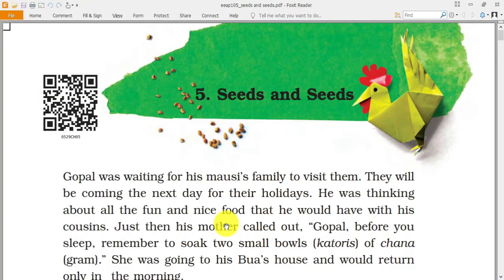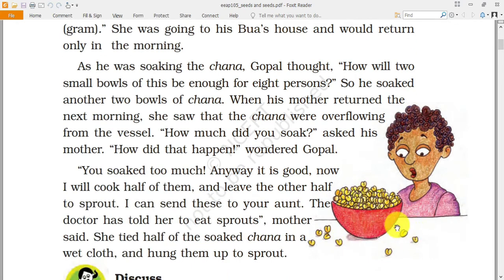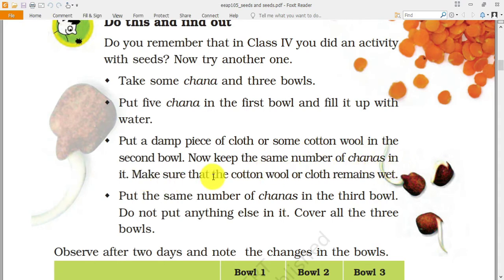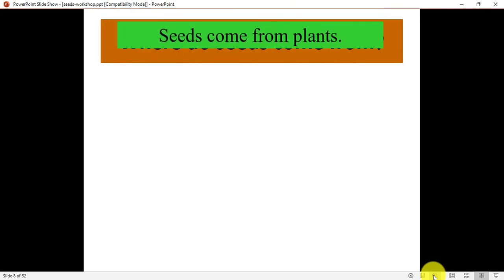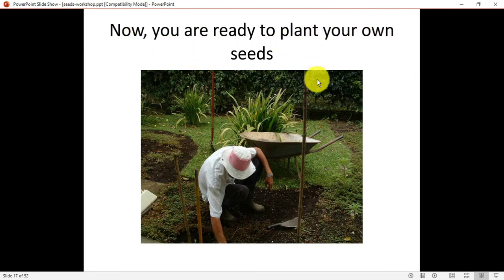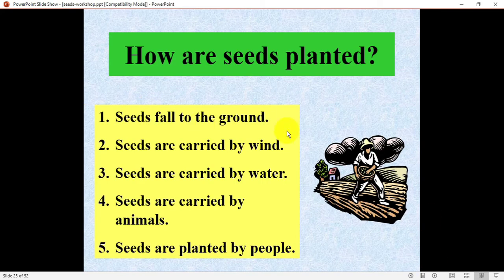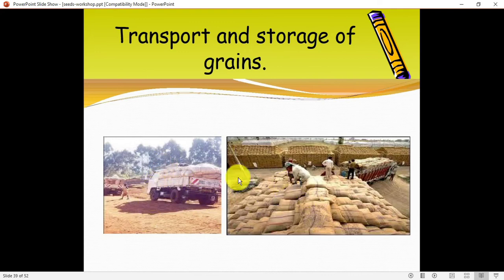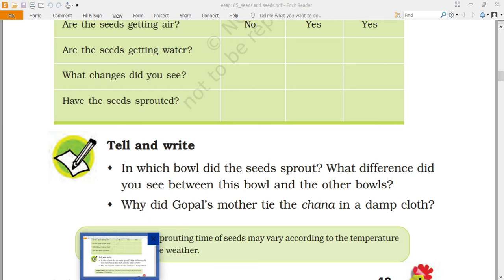Seeds and seeds Class V EVS part 1